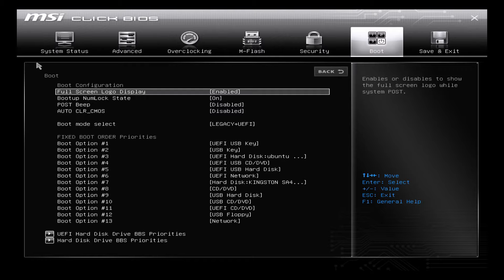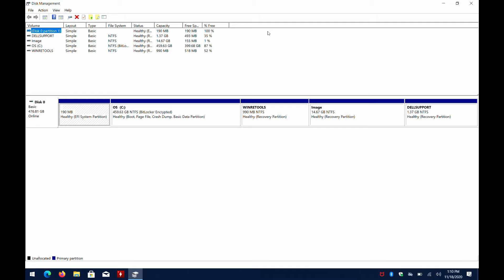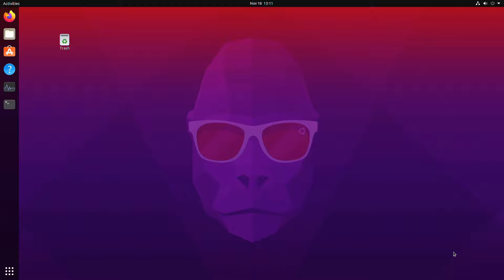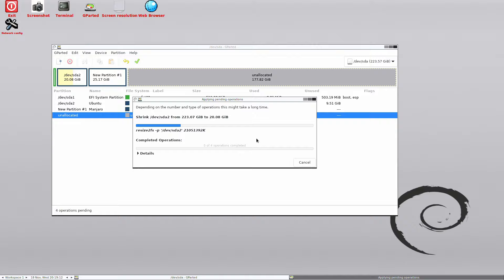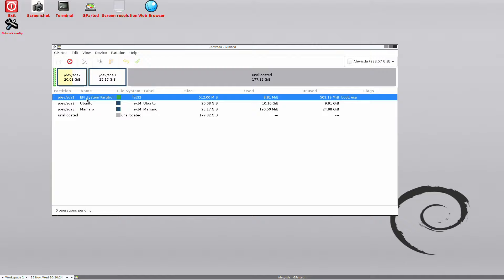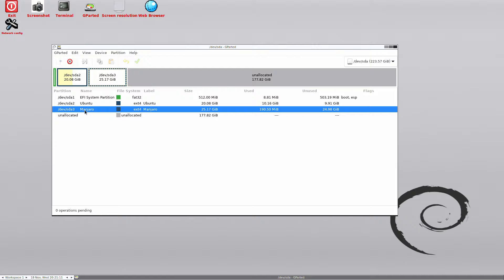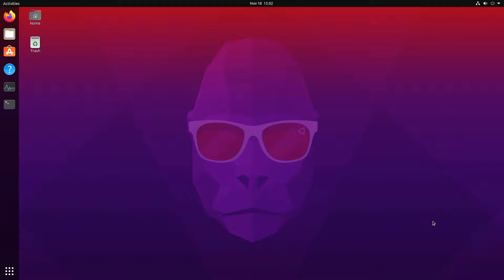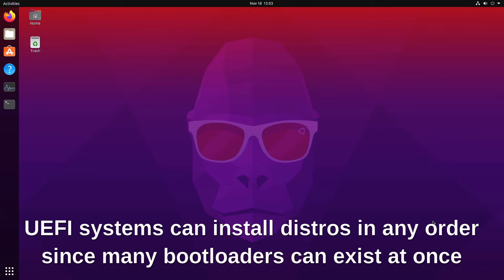How to Dualboot and Multiboot Linux (and Windows)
In this video I'll go over how to dualboot and also how to multiboot, in order to install as many operating systems as you want!  Grub is primarily used here but there are other options such as systemd-boot which I will cover in another video.  I also cover an important step in order to dual/multiboot with Windows.

If you like my videos and/or find them useful, consider donating to my channel!

Time stamps
00:00 Intro
00:31 Motherboard settings
01:43 Prepping Windows for dual-booting
02:45 Explaining dual-boot
04:40 Using gparted-live to prep your partitions
10:43 Adding Manjaro to the system
14:12 Updating GRUB in Ubuntu
17:45 Change your system boot order
19:25 Adding Fedora to the system
25:24 Update GRUB in Manjaro
26:44 Concluding remarks